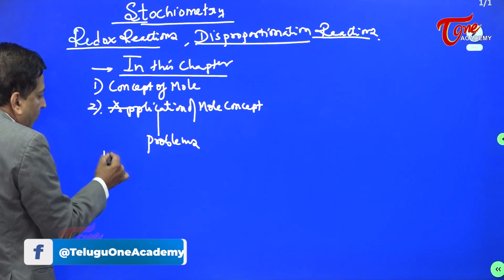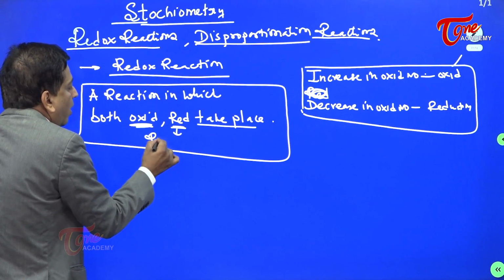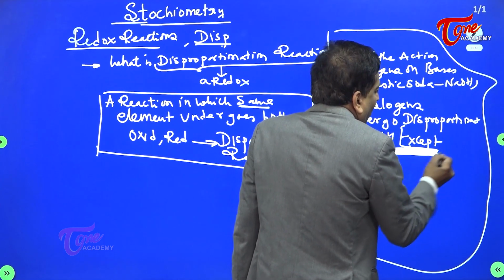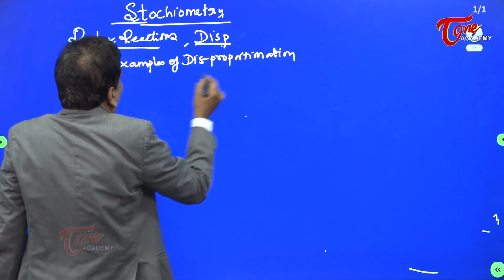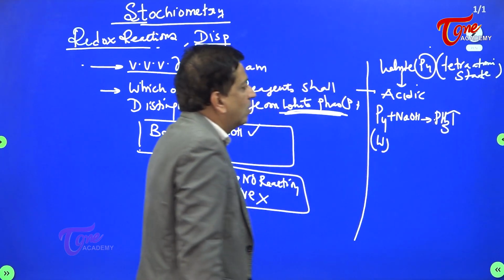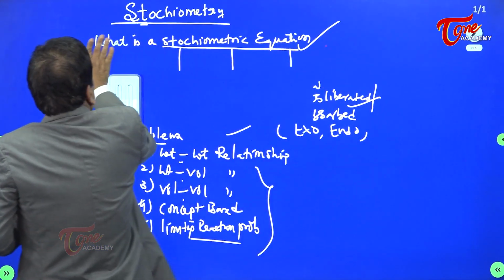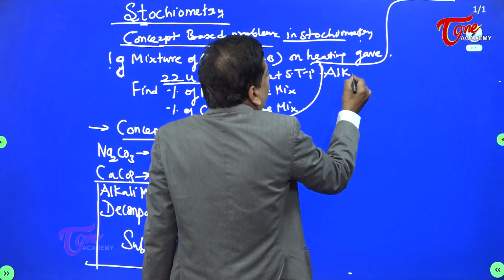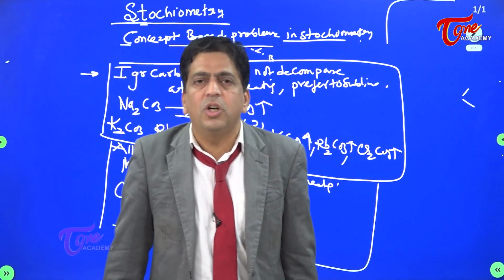Disproportionation Reaction | Redox Reaction - Chemistry | IPE | EAMCET | JEE | NEET | Tone Academy